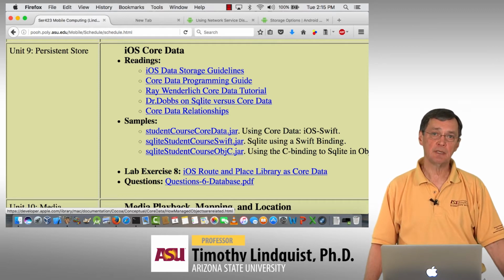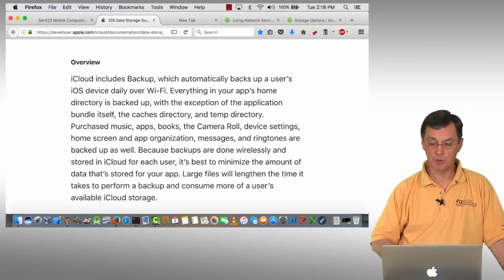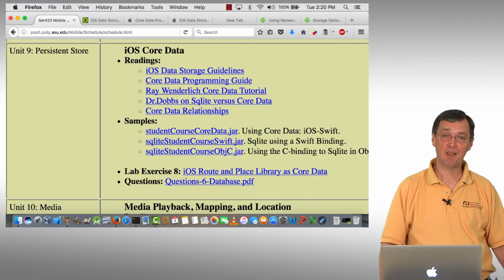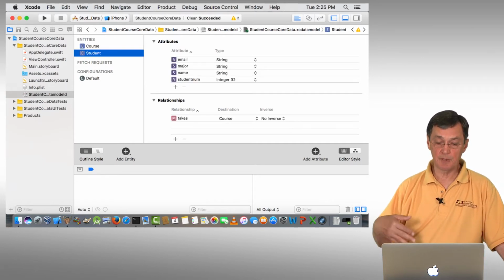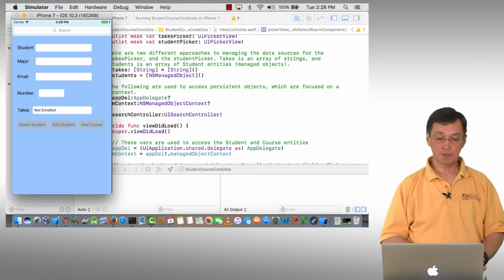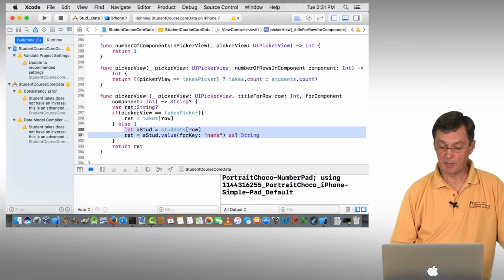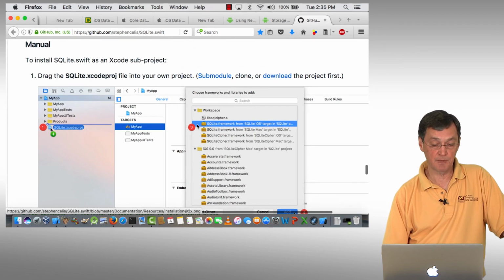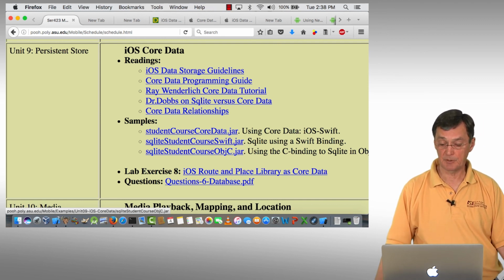SER423: Mobile Applications. iOS Core Data